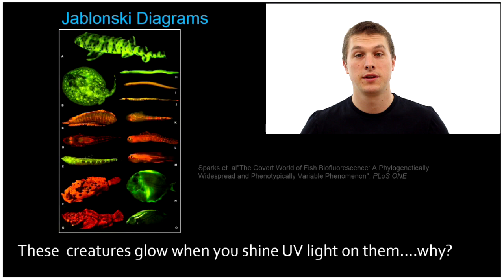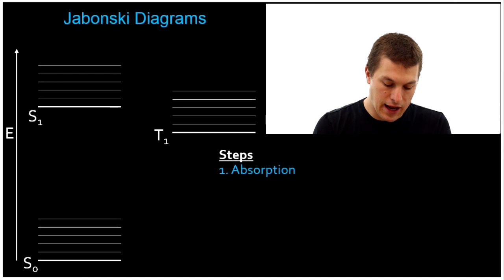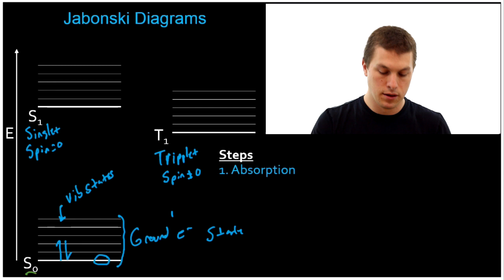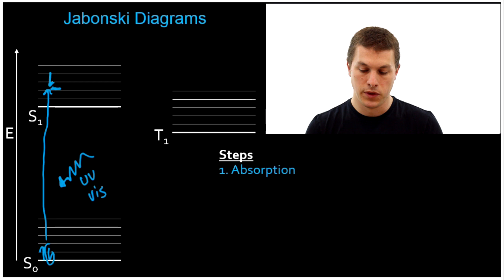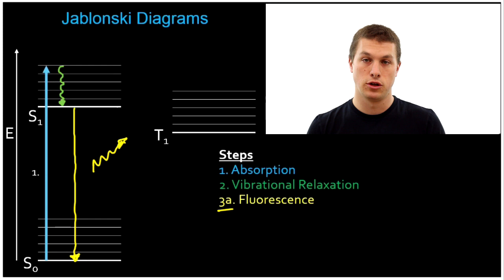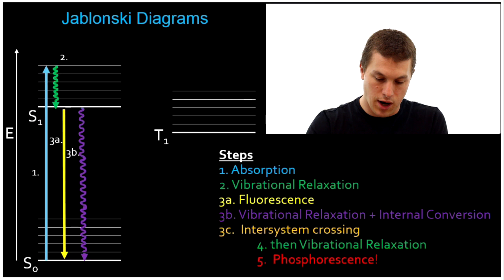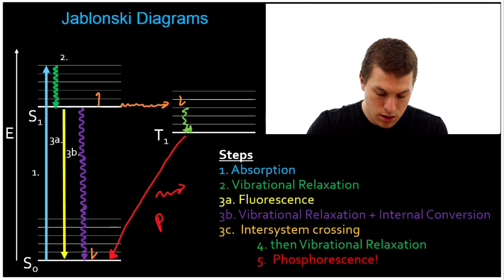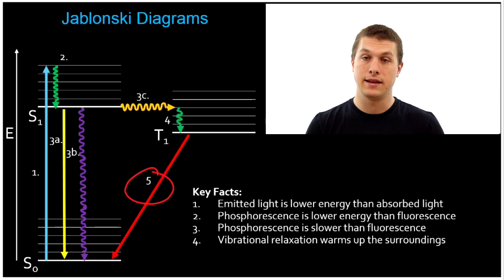How to draw Jablonski diagrams - Real Chemistry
In this video you will learn how to draw a Jablonski diagram and you will be introduced to the key terms to understand them.

Specifically you will learn that first a photon is absorbed by a molecular system and an electron is excited both vibrationally and electronically. This electron, which remains in the singlet state, then relaxes vibrationally. There are three possibilities for what happens next. 1) The electron can radiatively relax, emitting a photon in a process called fluorescence.  2) The electron can relax non-radiatively and release its energy as heat. 3) The electron can undergo a spin flip and convert to a triplet state by inter-system crossing. If this third option occurs then the electron will subsequently relax vibrationally and eventually relax through the emission of a photon in a process called phosphorescence.

The Jablonski diagram helps explain why a) fluorescence is lower energy than the absorbed photon b) phosphorescence  occurs at lower energy still and c) why phosphorescence is slower than fluorescence.